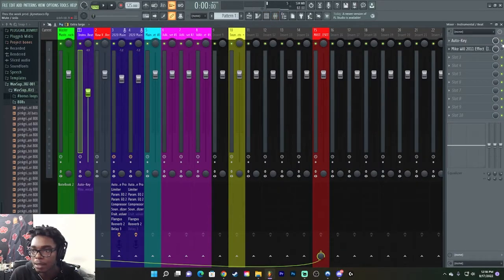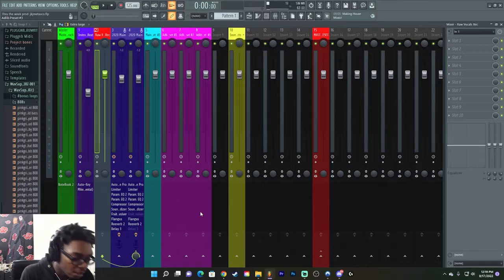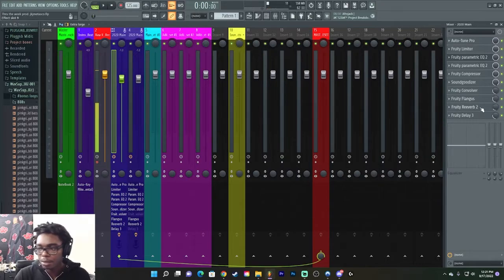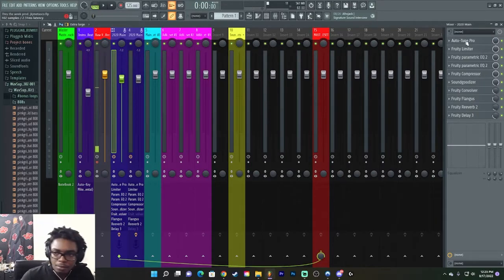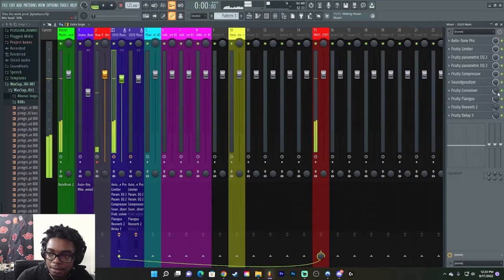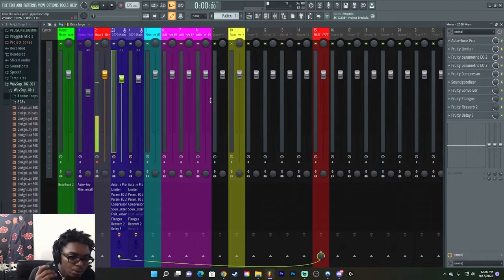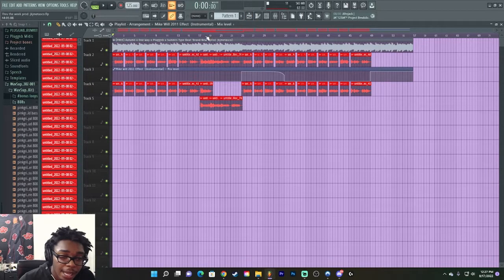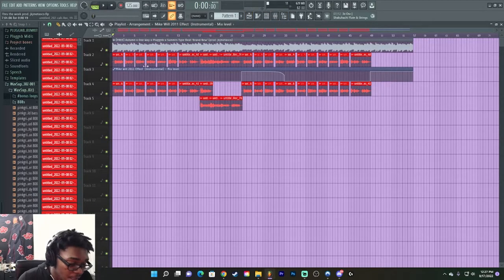How To Make A song Like One Way By Autumn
Pager shows you how to structure your Recording Tracks, Record n Use The Preset